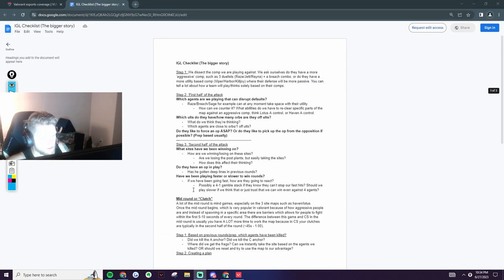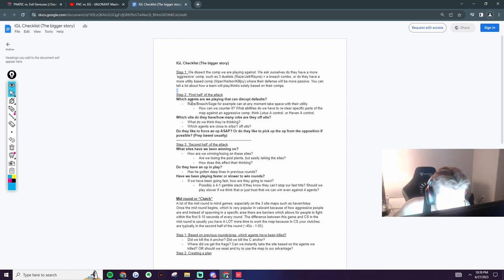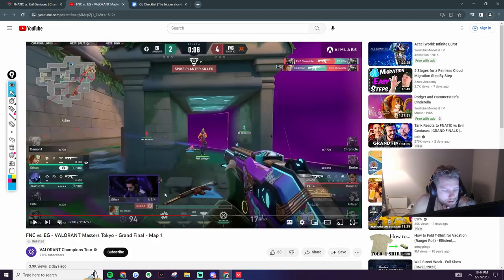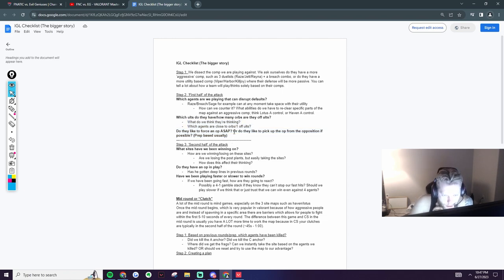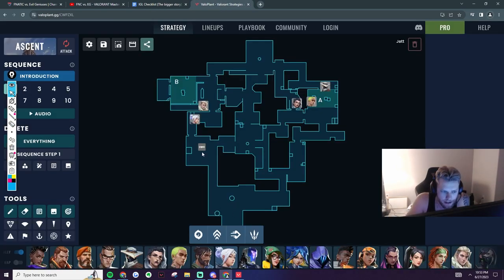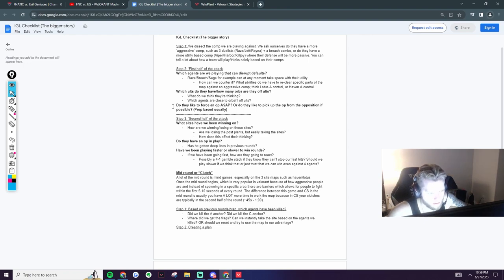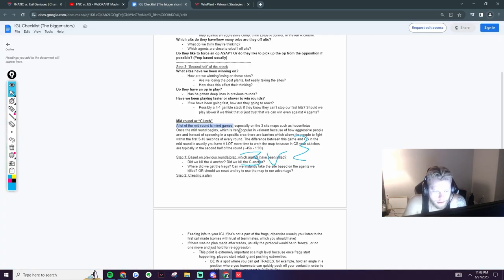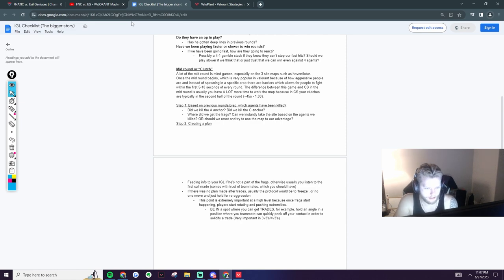How to Become THE BEST IGL in ANY FPS Game ?! | nitr0 tutorial